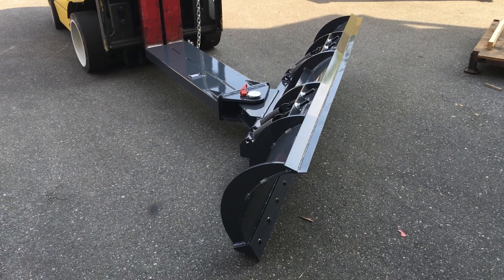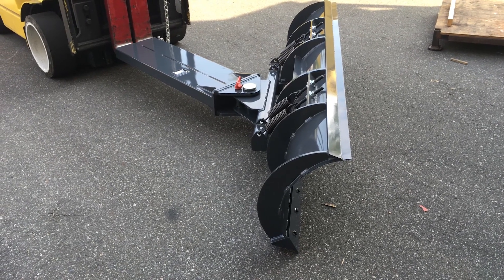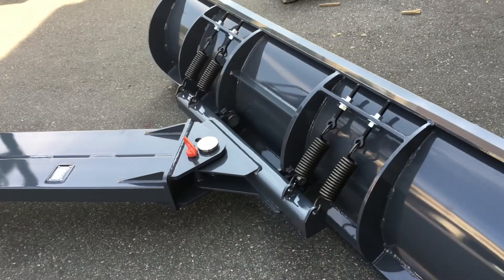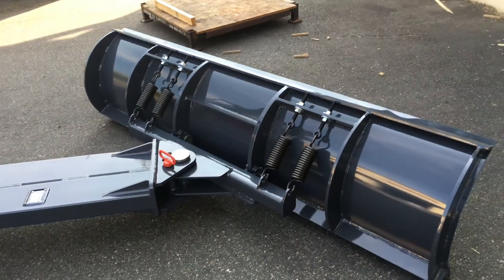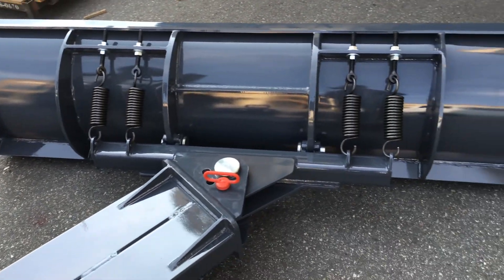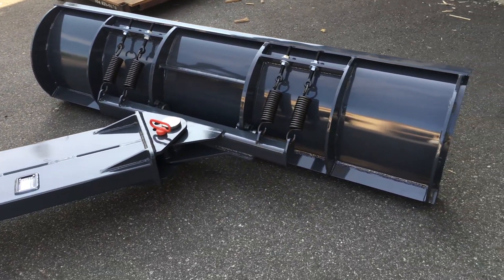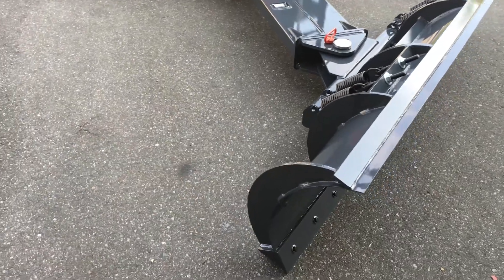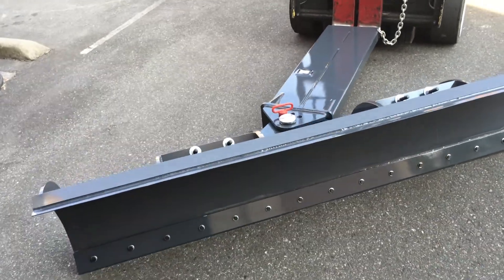F18 Forklift Snow Plow Attachment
When the white stuff falls - the work must go on. With the fork mount snow blade, clear snow quickly, easily and affordably by converting your forklift into a handy snow plow. Viking™ Fork Mount Snow Blade.